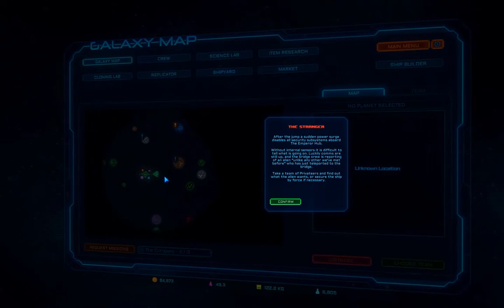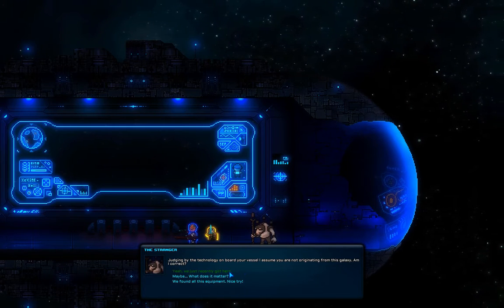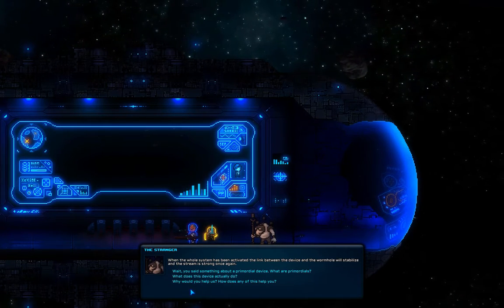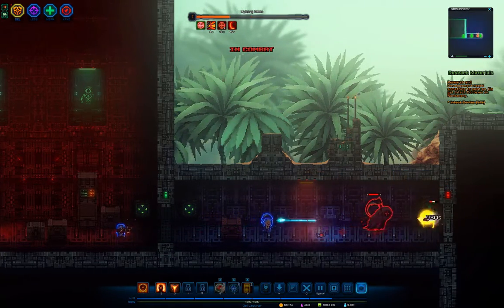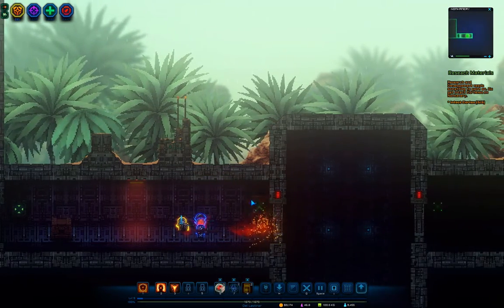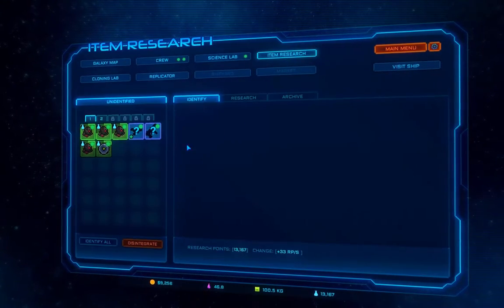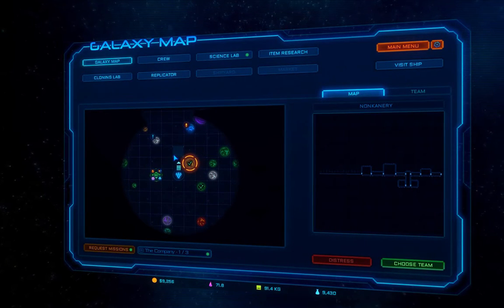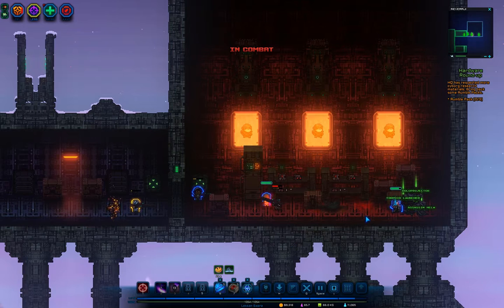The Blood Banker - Let's Play Pixel Privateers - Ep 3 - Pixel Privateers Gameplay - Pixel Privateers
A stranger confronts Schwable Company with a proposition in Episode 3 of the Pixel Privateers blind playthrough.  We also continue to build out the ranks of our merc crew in preparation for an assault on the first major (orange) mission.  So join Schwable Company and let’s play Pixel Privateers!

Even after a very short play session I can tell that Pixel Privateers is a special game – not surprising given its pedigree (Terraria and Pixel Piracy).  It's a roguelite.  This will be a full Let’s Play Pixel Privateers series; I’m certainly interested in playing more, exploring further, and expanding Schwable Company.  This Pixel Privateers Episode 1 is a showcase video for Pixel Privateers, with an introduction to Pixel Privateers gameplay, mechanics, and story.  Overall, Pixel Privateers is very interesting and I can’t wait to play more of it.  In either case, I’ll probably play the Pixel Privateers game in my own time or with you all watching along.  So, I look forward to seeing more and expanding this into a full let’s play Pixel Privateers blind series!

In Episode 1 of let's play Pixel Privateers, we were introduced to the basics of Pixel Privateers gameplay and embark on a pair of away missions.  Our squad returns with loot and research targets based on their adventuring.  The Pixel Privateers game has us leading a squad of multiple mercenaries on planet-side missions, collecting gear, and improving their skills.  Once on the ground, Pixel Privateers allows for some freedom so we can decide whether to continue exploring the planet with our squad even after accomplishing our primary objective.  In Pixel Privateers you also need to manager multiple resource types, equipment, and squad powers/composition.  In Episode 2 of Pixel Privateers full playthrough, we recruit another member, free hostages, and protect mining operations.  Episode 3 of let’s play pixel privateers blind has us hire a marine and meet the voidseeker .Overall, Pixel Privateers gameplay is shaping up to be robust and interesting.  So come and join me for a wonderful sci-fi adventure and let’s play Pixel Privateers.

As you can probably tell from the video, I enjoyed my time with Pixel Privateers game and Pixel Privateers gameplay.  Moreover, this video basically shows my Pixel Privateers first impressions and a (very) high-level Pixel Privateers review.  So, I hope you all enjoy the Pixel Privateers gameplay for what it is (an interesting, 2D adventure and RPG).  So come and lets play Pixel Privateers!

Title:  Pixel Privateers
Genre:  Action, Adventure, Indie, RPG, Simulation
Developer:  Quadro Delta
Publisher:  Re-Logic
Release Date:  February 21, 2017

Pixel Privateers is a Squad Based Tactical RPG “Loot ‘Em Up” that will send your team of mercenaries through a mysterious wormhole on a quest to gather technology for your employer.

GAMEPLAY DETAILS

Huge Universe to Explore
Navigate your ship through the universe and land on any planet you choose! Take care, however, for many perils await – from warring factions to bloodthirsty aliens and more!

True Tactical, Squad-Based Combat
Control your squad individually in tactical mode - where you issue orders and have them carried out - or control your squad as one - directing them all at once!

Accessible Gameplay
An array of difficulty settings will allow you to enjoy the game in a more casual manner – or challenge yourself in Hardcore Mode where death is quite permanent!

Storyline and Factions
Learn the history of various factions and their place in the universe, and become part of the intrigue yourself. Where do your loyalties lie? What part will you play?

Deep Skill and Tech Trees
Advance your knowledge and conquer: Gain awesome new skills, abilities, and technologies as you research alien artifacts

Interactive Ship
Tired of all that adventuring? Spend some time building up and exploring your Ship! Maybe even hang out in your own on board bar - complete with a band to entertain you!

Epic Loot!
Plenty of awesome gear to make you a powerhouse is out there for the taking! Break down items you don’t need into Matter that can be spent in a variety of ways to enhance your crew.

Post Launch Content
We plan to bring free content expansions to Pixel Privateers post-launch.